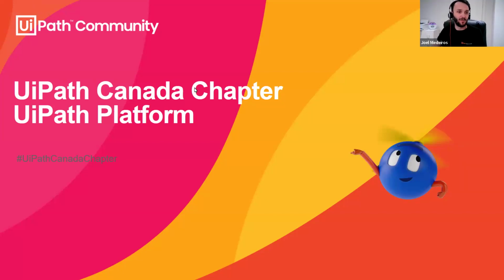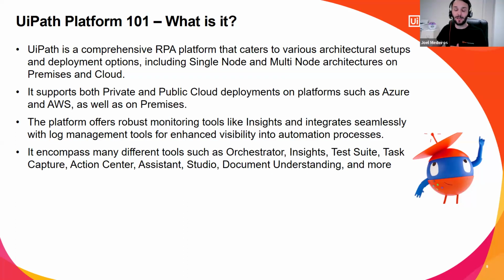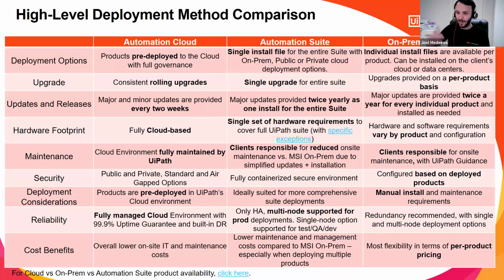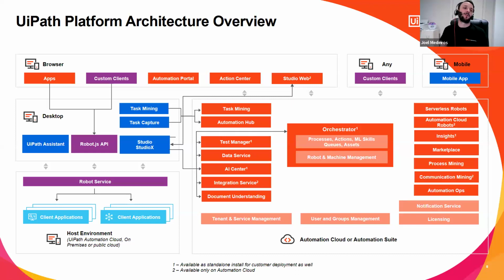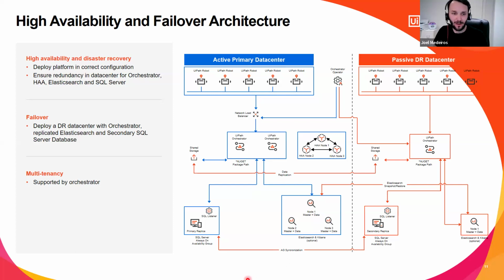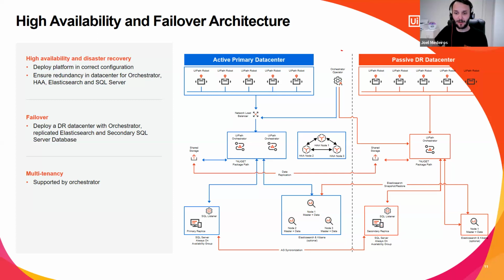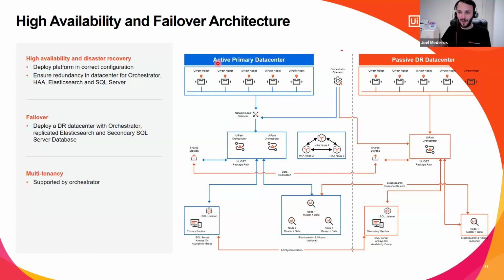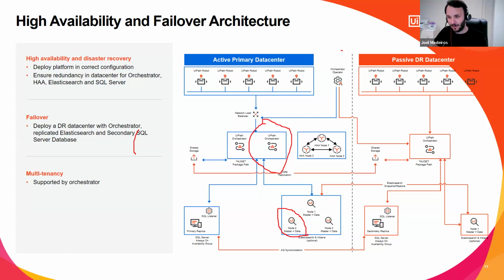UiPath Platform: The Backend Engine Powering Your Automation - Session 1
Embark on an immersive journey into the beating heart of UiPath's automation prowess with our exclusive online series! Uncover the hidden powerhouse behind the scenes – the Backend Brilliance that propels the UiPath Platform to extraordinary heights. Join us as we unravel the critical connection between the backend infrastructure and the front end user experience, showcasing how it forms the backbone of seamless automation.

Welcome to the inaugural episode of our electrifying UiPath Platform Series! In this kickoff session, we will explore the very core of UiPath's Ecosystem. Brace yourself for a comprehensive dive into "What is the UiPath Platform", where we unravel the layers of this technological marvel, illuminating its transformative capabilities and showcasing how it stands as the bedrock of cutting-edge automation solutions.

But that's just the beginning! As we venture further, our expert speakers will guide you through the intricate landscape of Single Node and Multi Node architectures, laying the foundation for understanding the backbone of UiPath's architecture. We’ll also explore the Load Balancers, including LLB and GLB. Additionally, we are going to discuss the benefits of the UiPath High Available Add-on as well as explore the different cloud deployment options. Join us for this unmissable session, where the UiPath Platform comes alive, setting the stage for a series that promises to redefine the way you perceive automation!

Topics covered:

● What is the UiPath Platform - Overview

● Single Node and Multi Node architecture

● Load Balancer (LLB, GLB), UiPath HAA

● Private and Public Cloud deployment ( Azure, AWS…)

'This session streamed live on March 21, 2024 17:00 PM EDT.